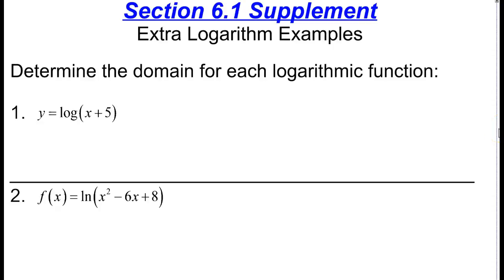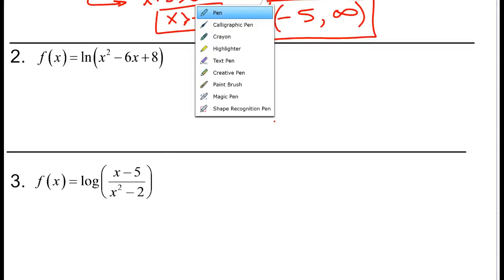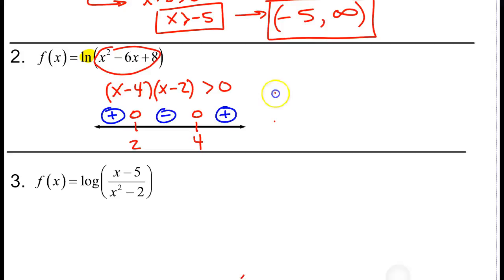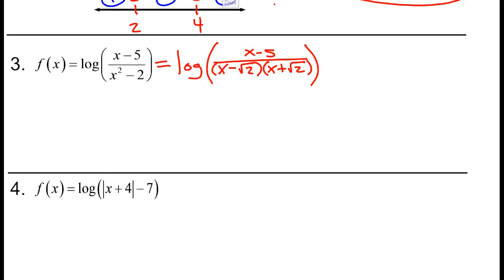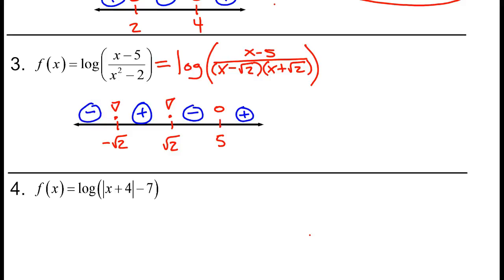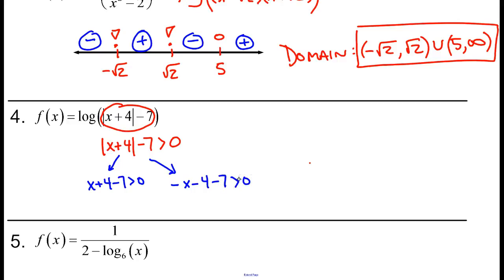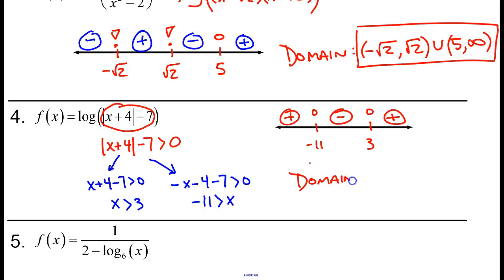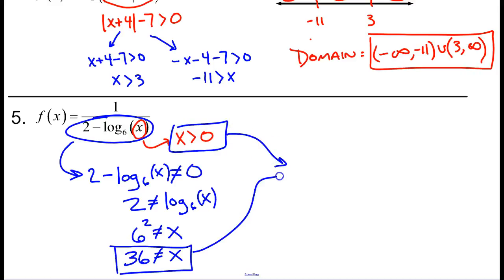Section 6.1 Extra Problems #2